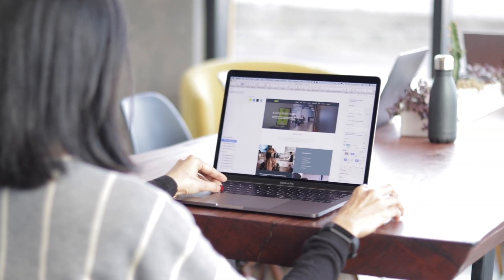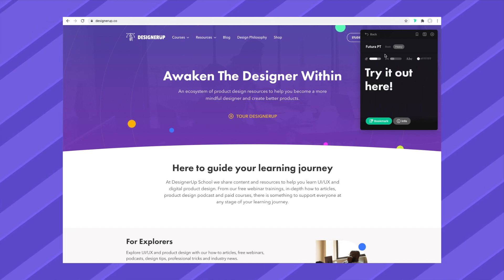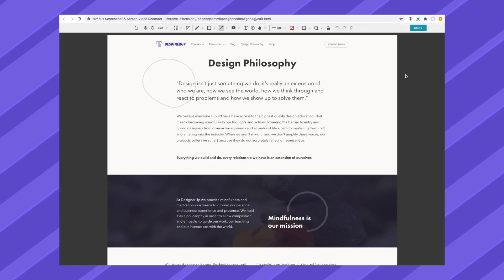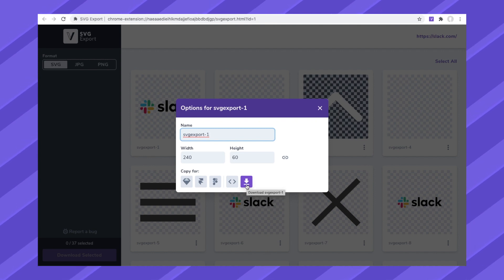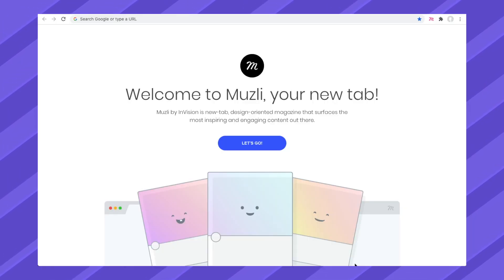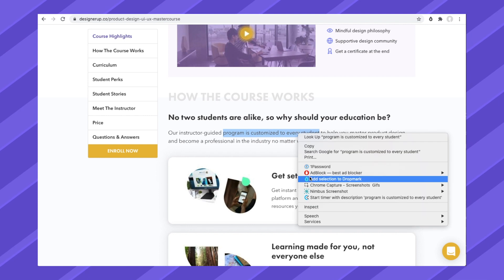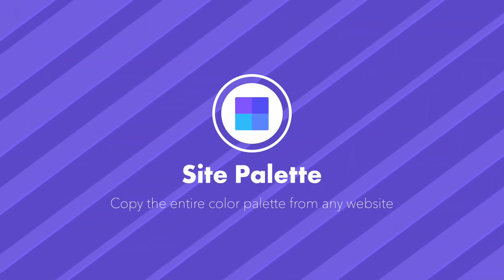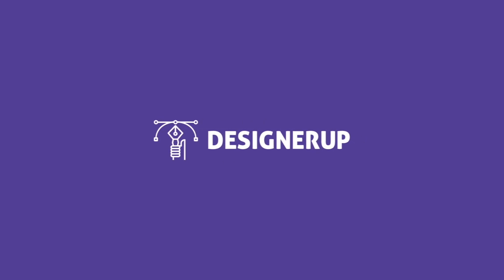10 Must Have Chrome Extensions for UI/UX and Product Designers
I love finding design tools and tricks that make my design workflow faster and more efficient. If you use Google Chrome as your main browser, utilizing Chrome extensions is a really smart way to boost your design productivity. This video is a quick roundup of the best Chrome extensions that we've been using as UI/UX and product designers. They are especially useful for capturing images, colors and fonts from websites and gathering inspiration for your design projects. In this video, you'll find an introduction to these top Chrome extensions as well as a short Chrome extension tutorial for each one. So get ready to boost your productivity in less than 5 minutes!

Timestamps:
00:00 - Intro
00:19 - Fonts Ninja
00:38 - ColorZilla
00:53 - Nimbus
01:13 - Window Resizer
01:24 - SVG Export - h
01:40 - Chrome Capture
02:04 - Muzli
02:26 - Dropmark
02:56 - Spectrum
03:15 - Site Palette
03:39 - Outro